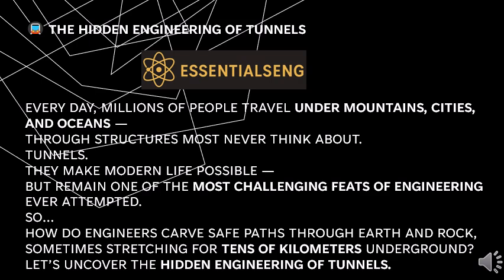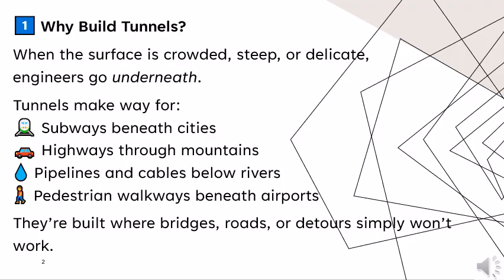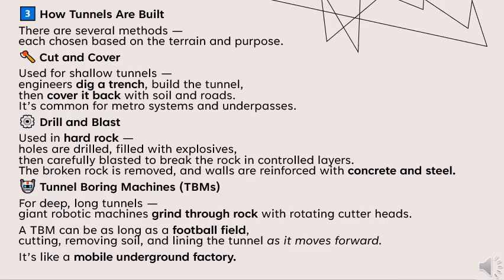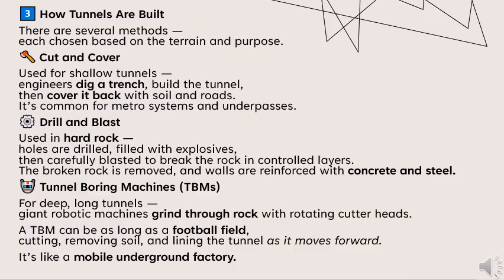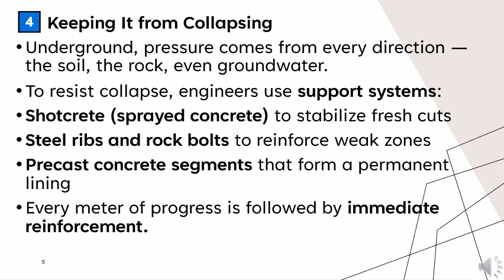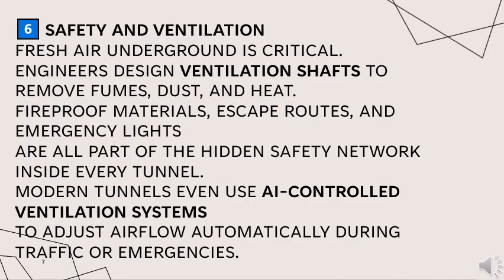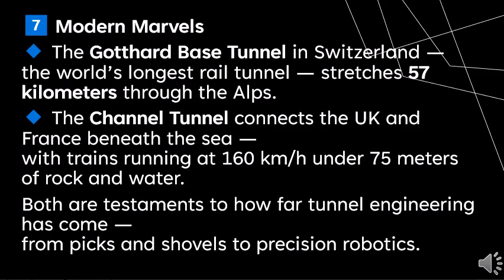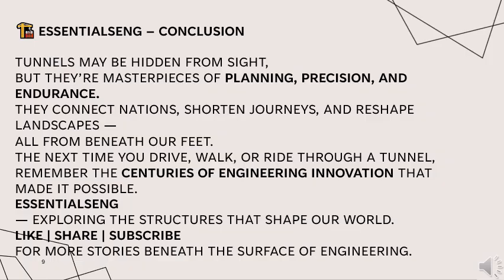The Hidden Engineering of Tunnels